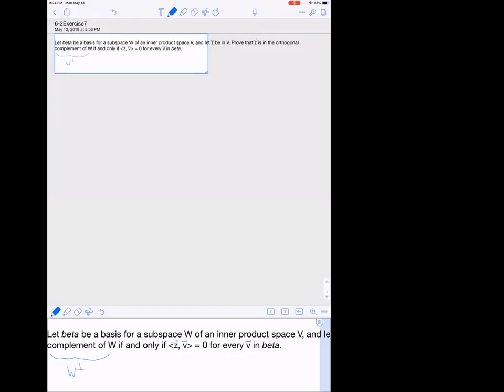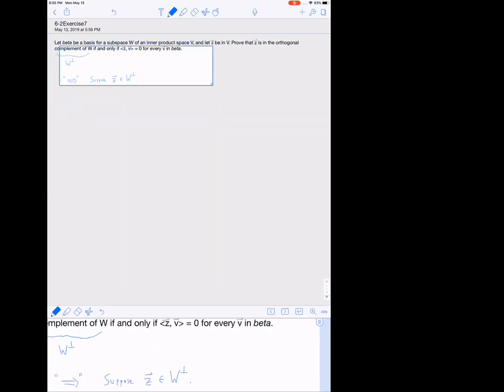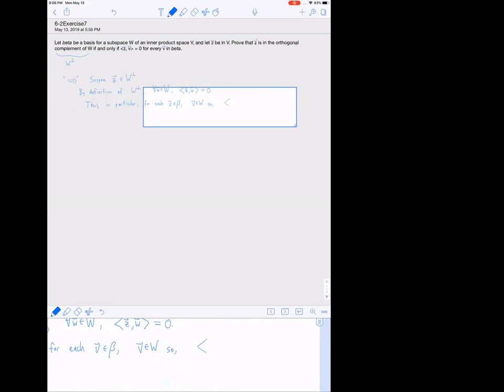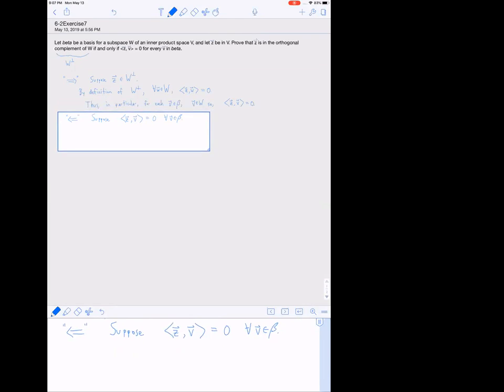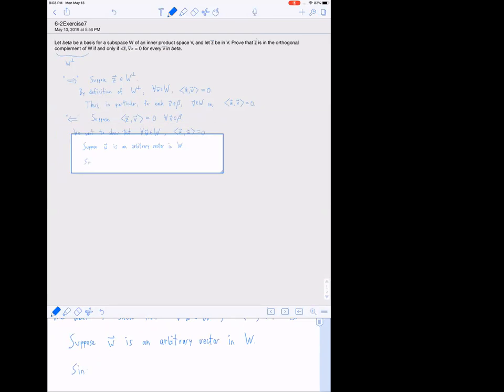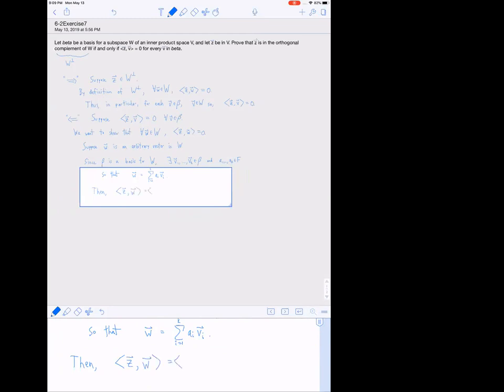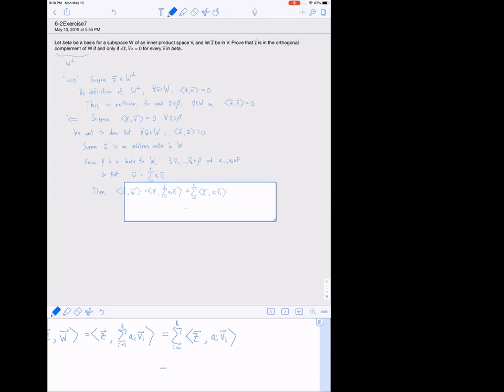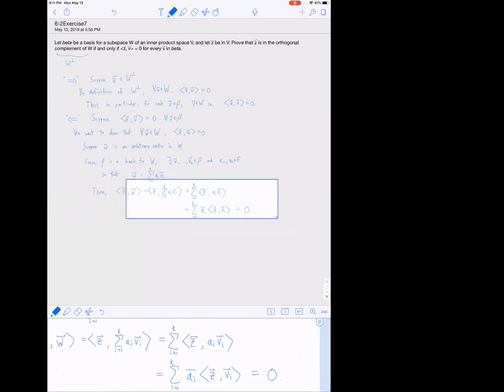CSUF Math 307 Sp 2019 6.2 Exercise 7